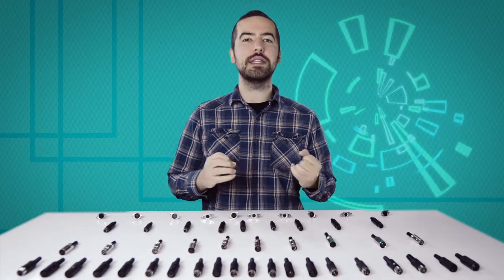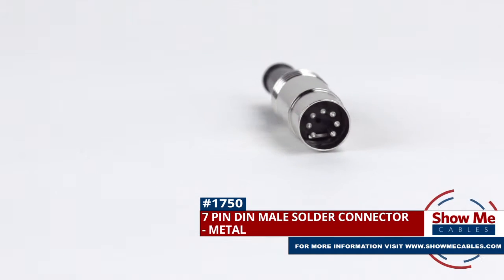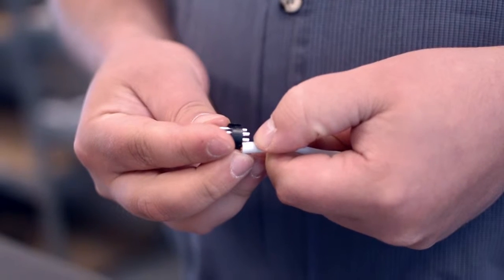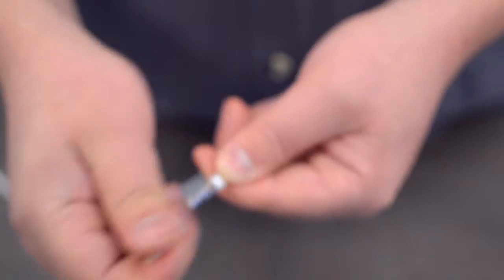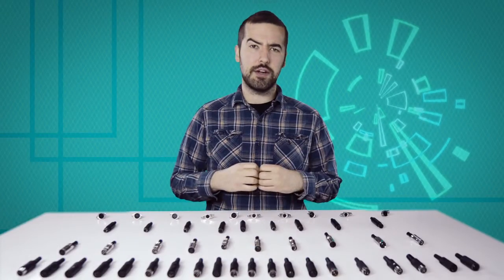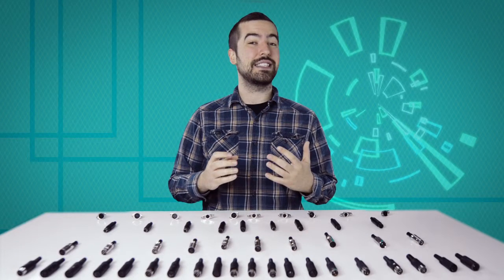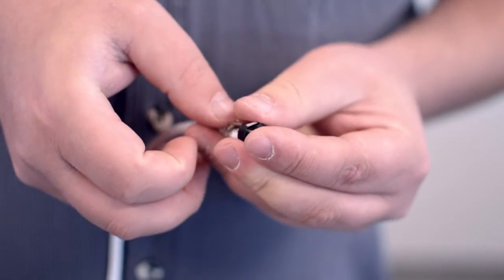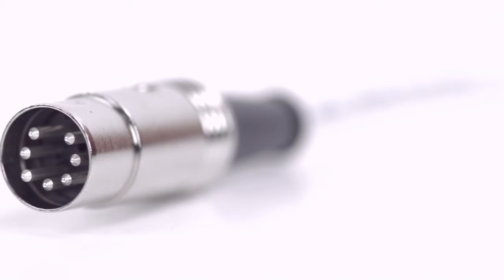How To Install The 7 Pin DIN Male Solder Connector - Metal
This is the 7 Pin DIN Male solder connector.  To install, you will need the following items:  low voltage cable, wire strippers, a small screwdriver, solder and soldering iron and the DIN connector.

Start by inserting the boot over the jacket.  Measure how far you will need to strip back the jacket by holding the cable up against the base of the connector.

After soldering, snap in the metal tab to attach the strain relief.  Squeeze the strain relief tab onto the cable jacket and slide up the boot.  Then, screw the connector together.